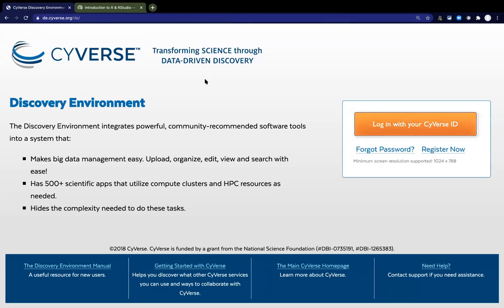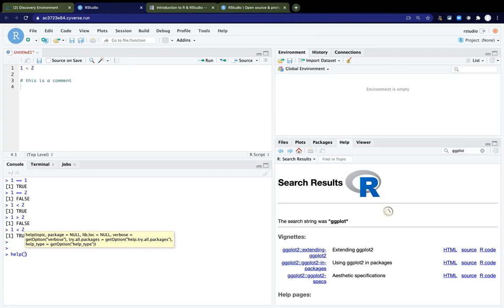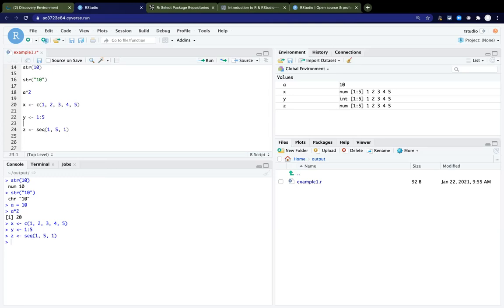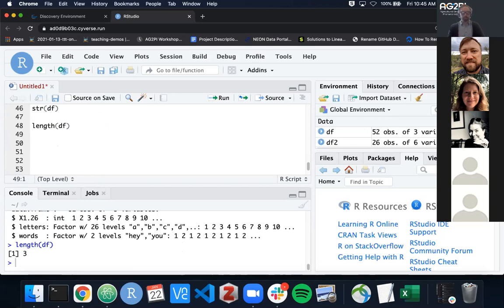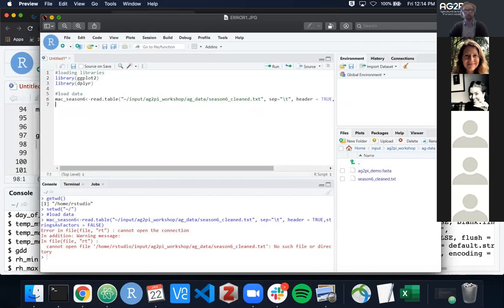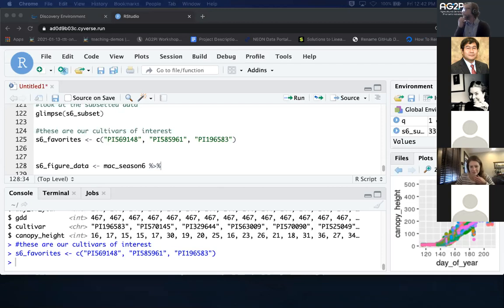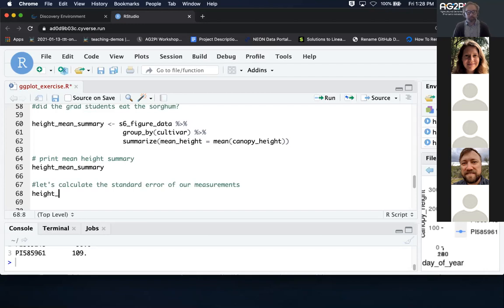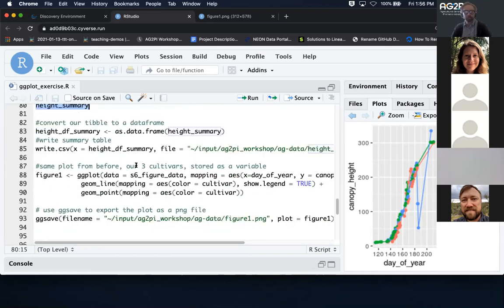AG2PI Workshop #1 (Day 3) - Foundations of Computation: An Introduction for Biologists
This course is designed for introducing computational concepts for people who are new to scientific programming or those who would like a refresher on introductory concepts. We will cover the CyVerse computational resources, UNIX command line, and introductory programming concepts and best practices.